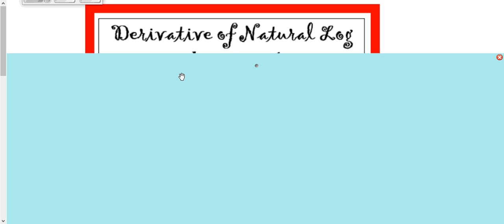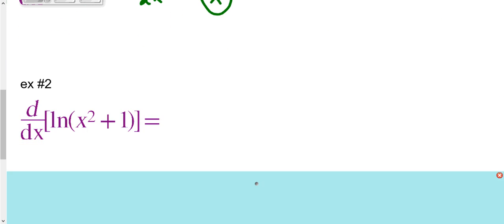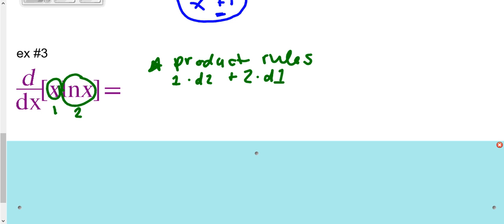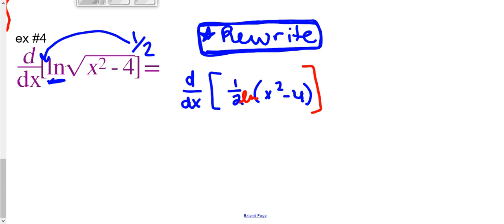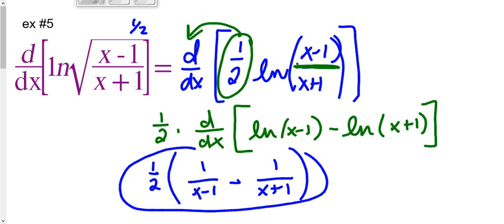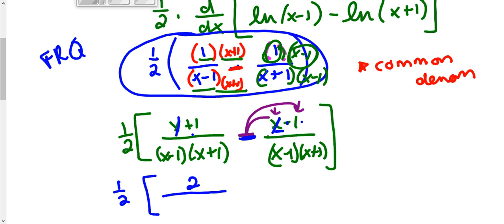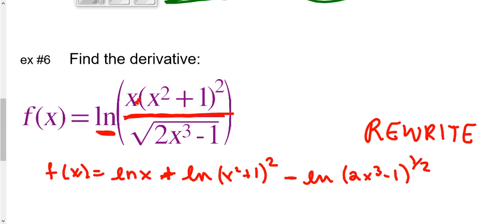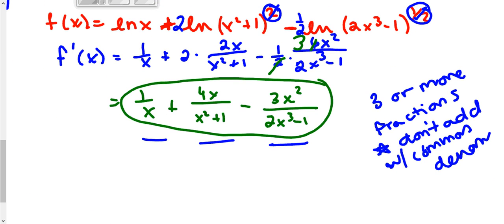5.1-Derivative of LN Notes-AP Calc